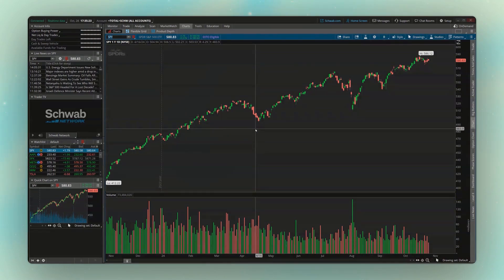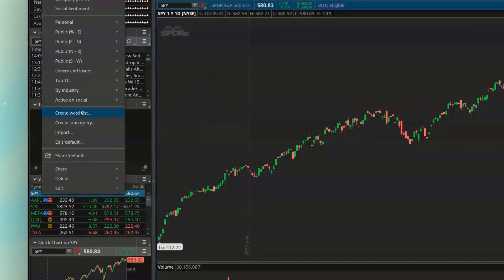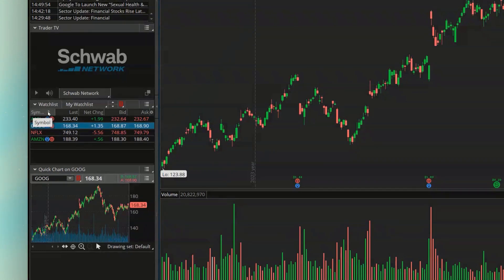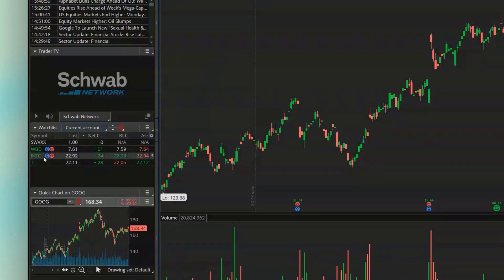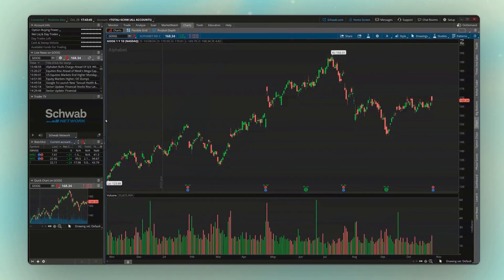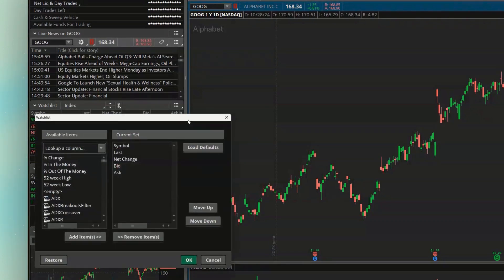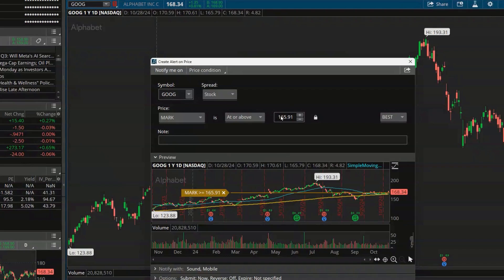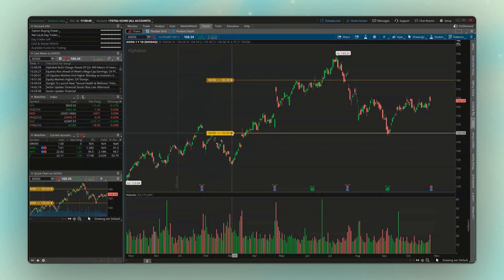Setting Up Watchlist and Alerts - ThinkorSwim Tutorial Series (10/15)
In this video we’ll be learning how to use set up our watchlists and alerts within thinkorswim.